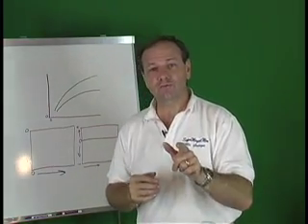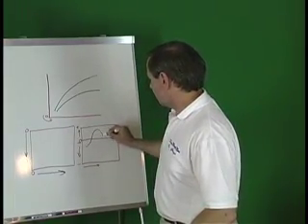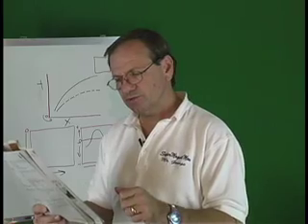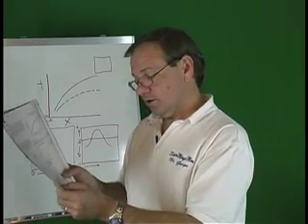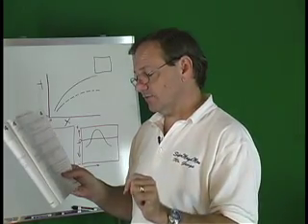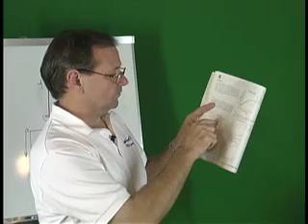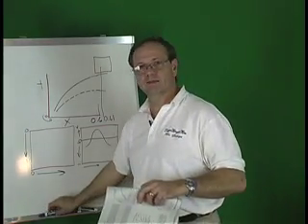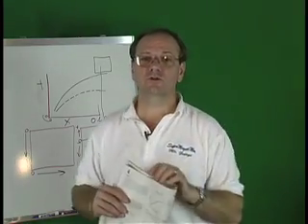ACT Test Prep - Science Passage 2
This is the 3rd video in the set reviewing the ACT science test.  I hope you enjoy this one too.